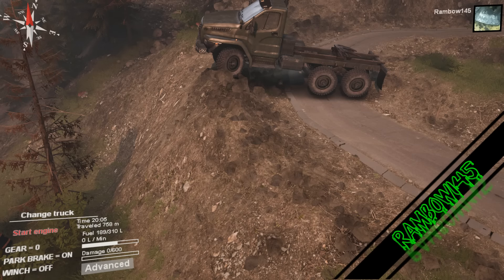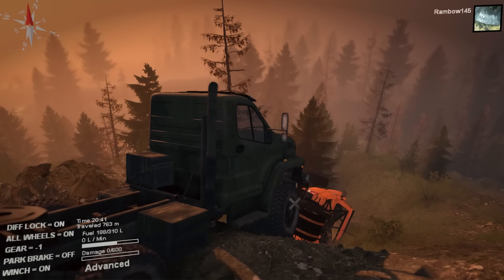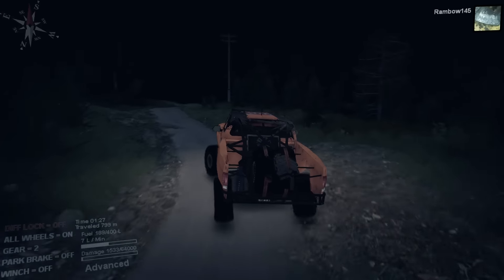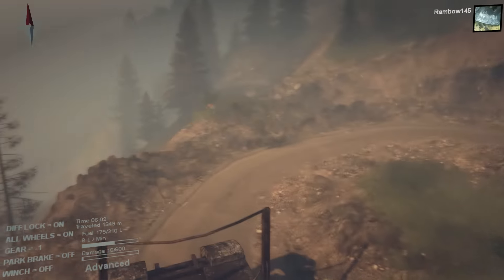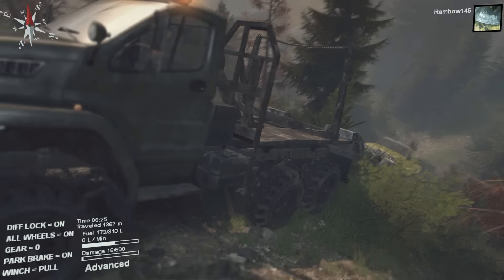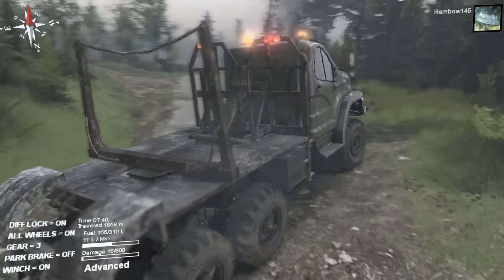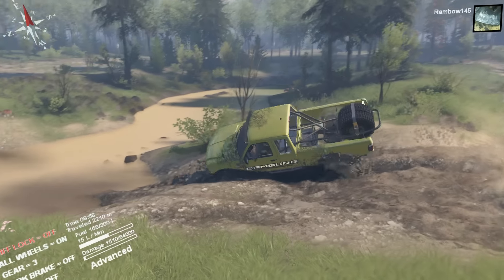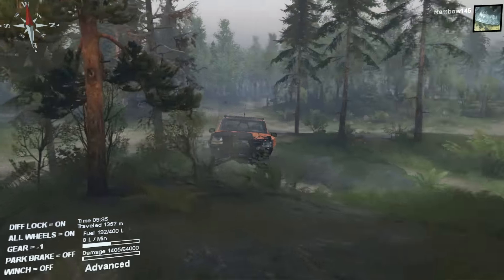Spintires Pre Runner Ford Ranger p2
Some really awesome trucks Fords and 6x6s

This video was created using content of Oovee® Game Studios, IMGN.PRO.